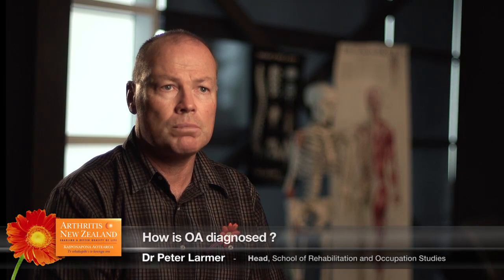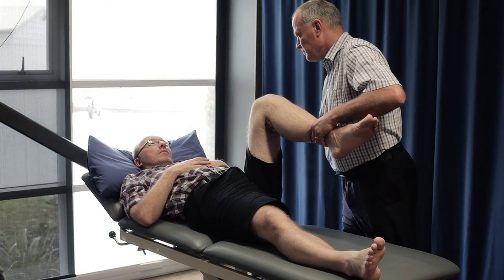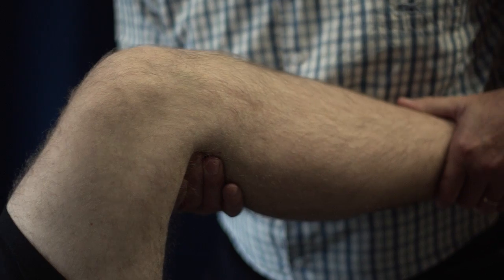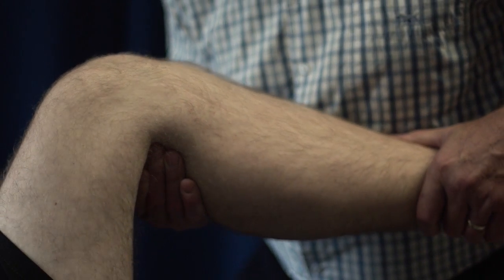How is osteoarthritis diagnosed ? - By Dr Peter Larmer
Dr Peter Larmer, Head of School of Rehabilitation and Occupation Studies of the Faculty of Health and Environmental Sciences at AUT University (Auckland), talks about the diagnosis of osteoarthritis.